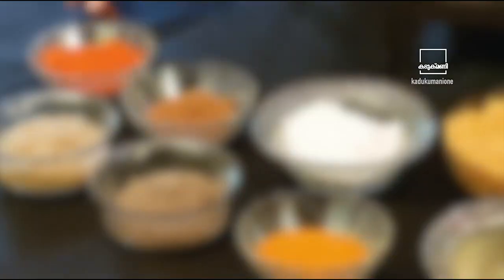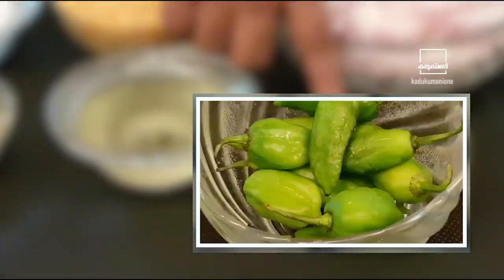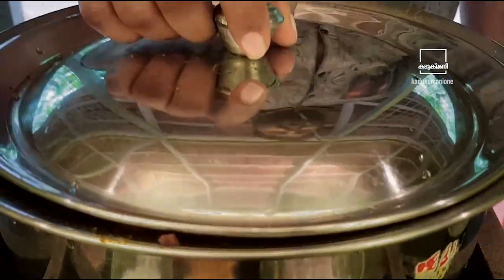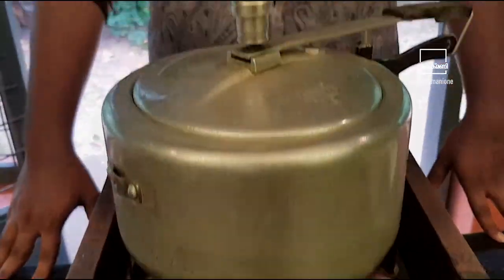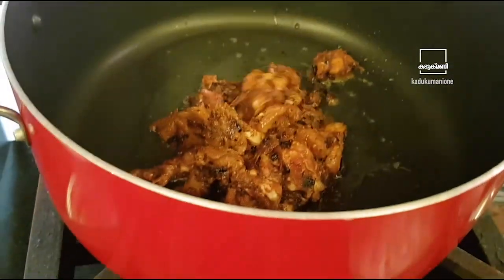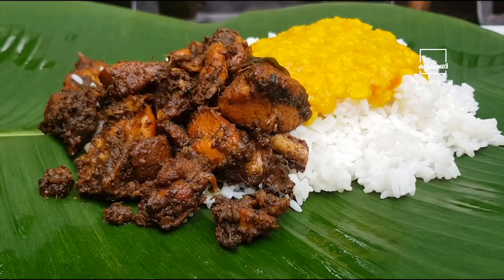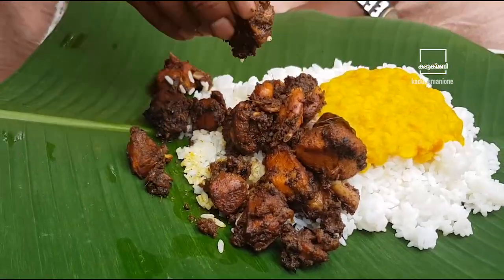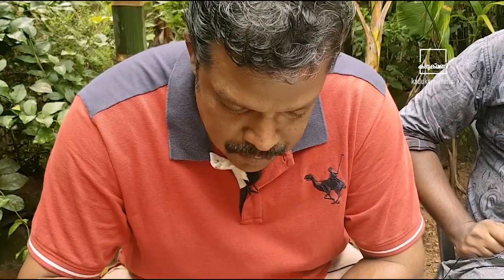ചിക്കൻ ചുക്ക ചൂടോടെ കഴിക്കാം ..|| Chikan Chukka || Created by Aneeshmartin josef || Leejo thaddeus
ഇന്നത്തെ സ്പെഷ്യൽ

2)രുചിക്കൂട്ടുകളുടെ  കലവറ